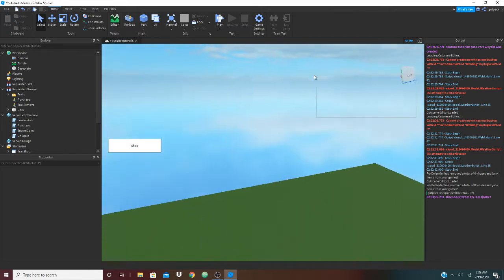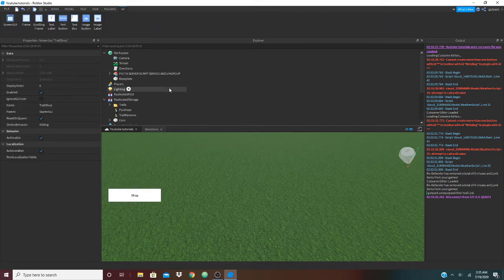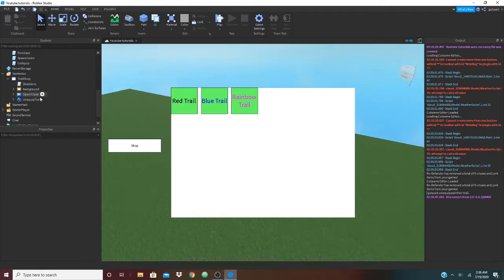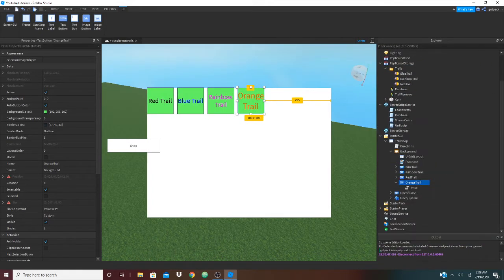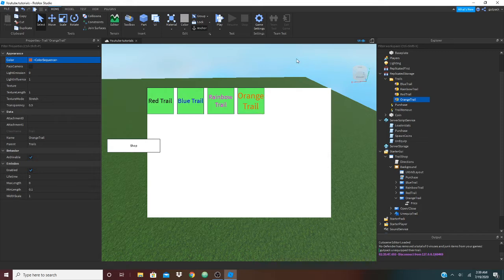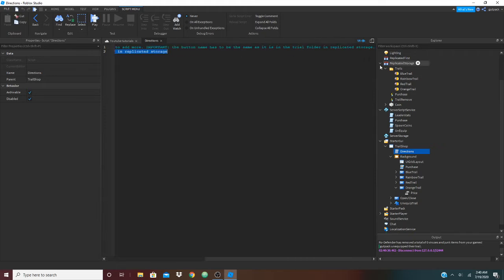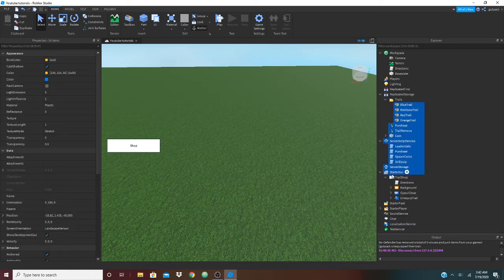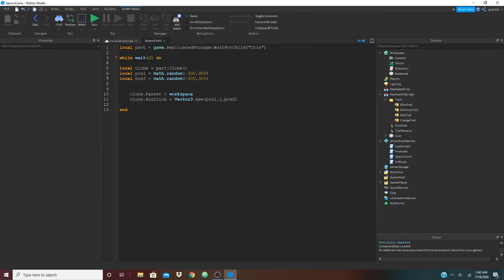How To Make Trail Shop in Roblox! [Part 2]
How to make a trail shop in roblox. When a player has enough coins they can buy a trail from the shop.